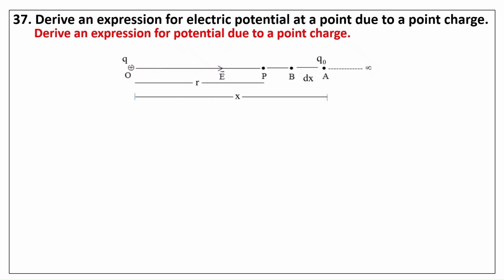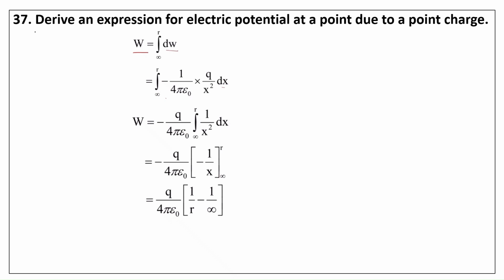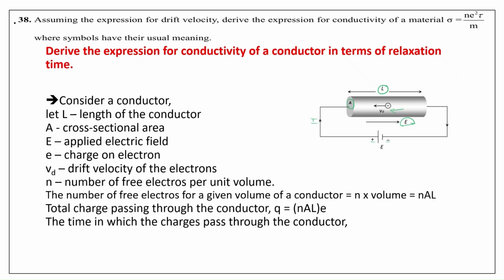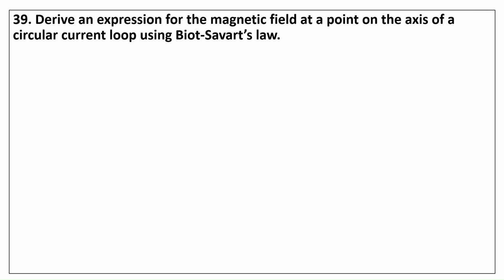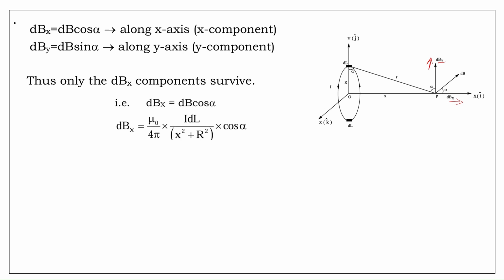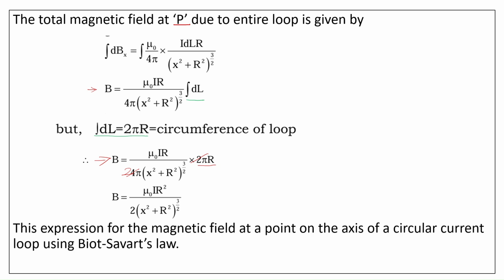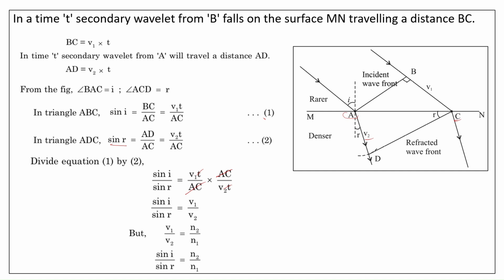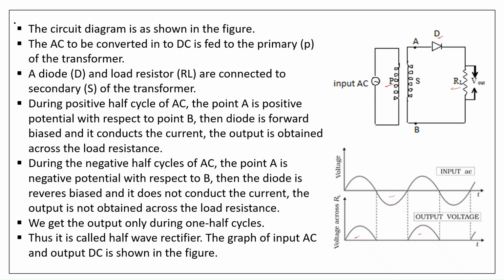2nd PUC Physics 🔥 Model Question paper 1 with complete Answers 🔥🤯 2025-26 Annual exam! 5 marks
SECRET to Score 95+ in 2nd PUC 2025! || Solved Model Question Paper 1 || 2 marks Physics Answer Key!

Study these topics | 2nd PU Physics Annual Exam 2025-26 | Important Topics | 50+ Marks Fixed

This is the most authentic model paper, covering the latest syllabus and new exam pattern. We break down every section, including 1-mark, 2-mark, 3-mark, and 5-mark questions.

Derive an expression for electric potential at a point due to a point charge.
Assuming the expression for drift velocity, derive the expression for conductivity of a material
Derive an expression for the magnetic field at a point on the axis of a circular current loop using
Biot-Savart’s law.
What is a wavefront?
Derive Snell’s law for a plane wave undergoing refraction using Huygens principle.
What is a half-wave rectifier? Draw a neat labelled circuit diagram and input-output waveforms for half wave rectifier. Explain the working of half-wave rectifier.

2nd PUC Model Question Paper 2025
2nd PUC Model Question Paper  2025-26
12th maths question paper 2025
board question paper 2025 class 12
2nd PUC Model Question Paper 2026
12th chemistry public important questions 2025
complete mechanics physics for neet
Biology oneshot class 12
physics crash course for neet 2025
2nd PUC physics Model Question Paper 2025 with answers
2nd PUC Model Question Paper 2025 with answers
2nd PUC maths Model Question Paper 2025 with answers
2nd puc mid term question paper 2025
2nd puc physics
2nd puc physics practical experiments
2nd puc Physics
2nd puc Chemistry
2nd puc Biology
2nd puc maths

1. Electric Charges And Fields
2. Electrostatic Potential And Capacitance
3. Current Electricity
4. Moving Charges And Magnetism
5. Magnetism And Matter
6. Electromagnetic Induction
7. Alternating Current
8. Electromagnetic Waves
9. Ray Optics And Optical Instruments
10. Wave Optics
11. Dual Nature Of Radiation And Matter
12. Atoms
13. Nuclei
14. Semiconductor Electronics.

class 12 important model question paper 2025-26
2nd puc physics model question paper 2026 with answers
2nd puc physics model question paper 2025 with answers
2nd puc physics model question paper
2nd puc physics model question paper 1 2026 with answers
2nd puc physics model question paper 2026
2nd puc physics model question paper 2026 solved
2nd puc physics model question paper 3 2026 with answers
2nd puc physics model question paper 2 2026 with answers
2nd puc physics model paper 2026
PUC Exam 2026 Breaking News 🚨 Must-Know Update for All 2nd PUC Students Karnataka Board Latest Info
PUC 2026 NEW PATTERN - 2nd PUC Practical Exam 2026
SECRET to Score 95+ in 2nd PUC 2025! | Solved Model Question Paper

 Materials, Devices And Simple Circuits
Complete Guide: 2nd PUC 2025 Model Question Paper & Full Solution